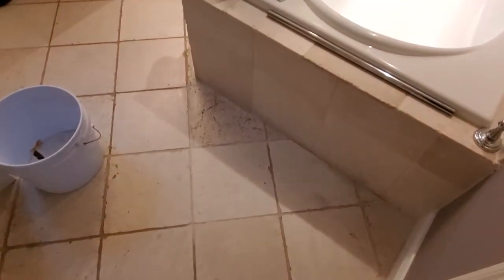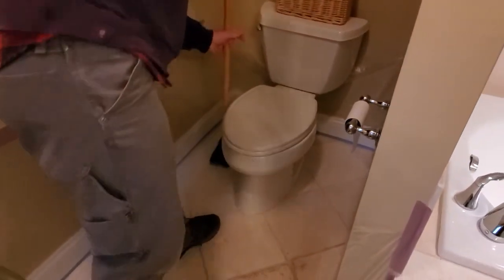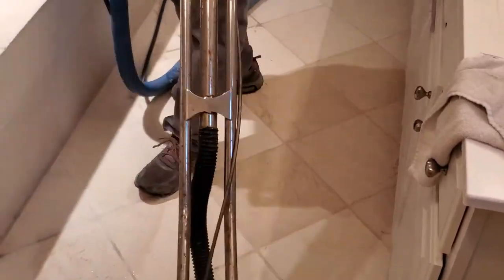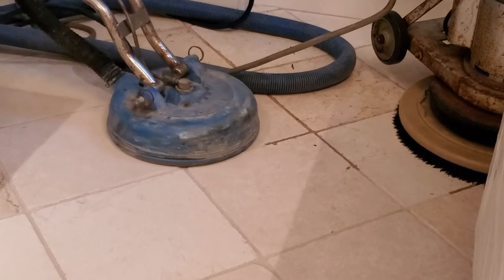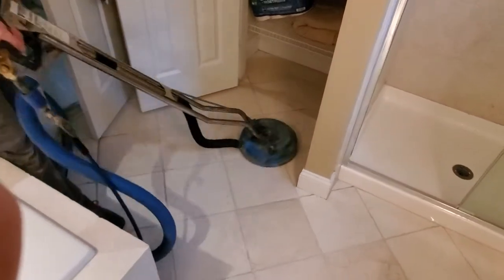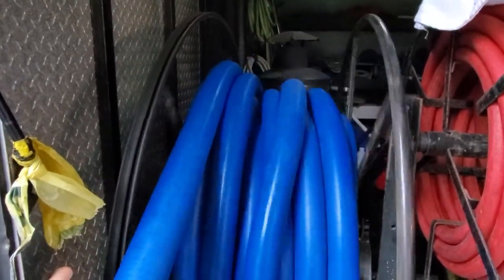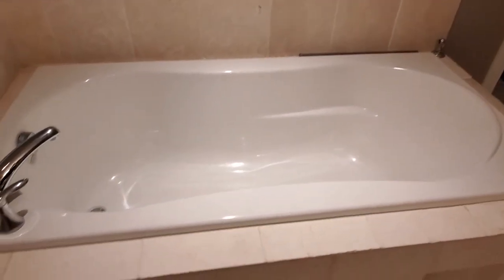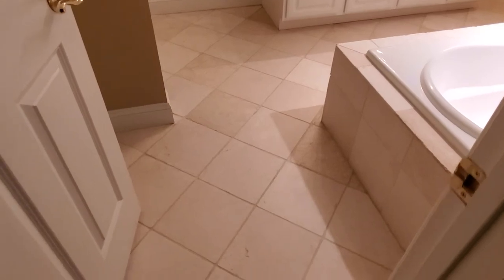Cleaning Grout and a Tumbled Marble Floor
Using a high pressure steam machine and some elbow grease to clean tumbled marble.